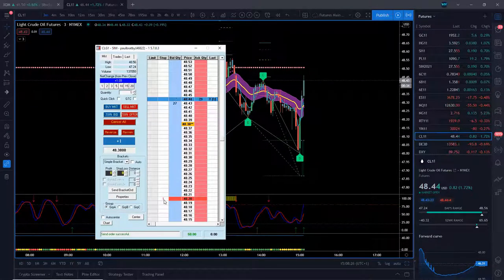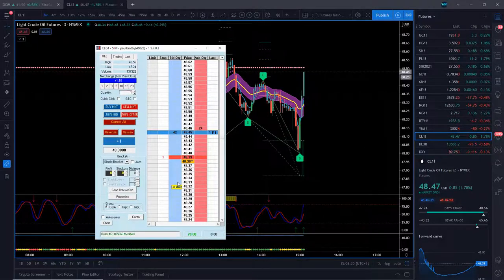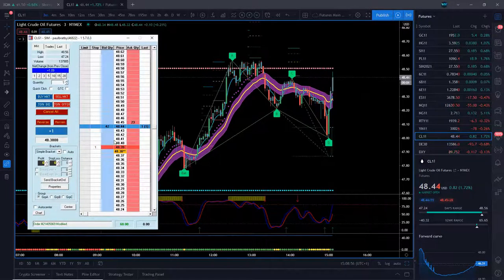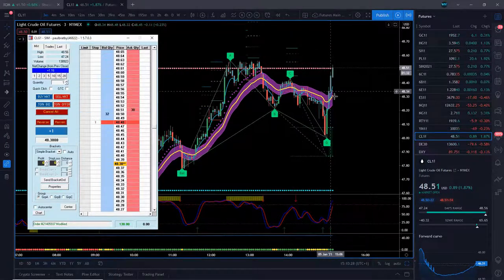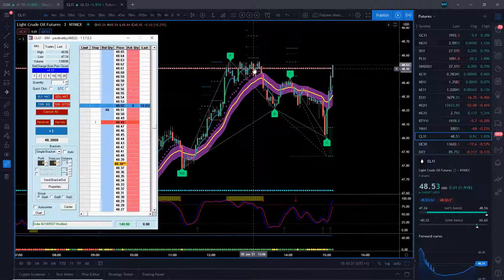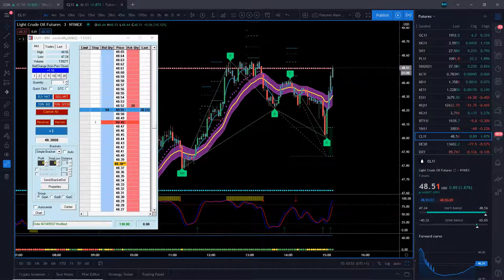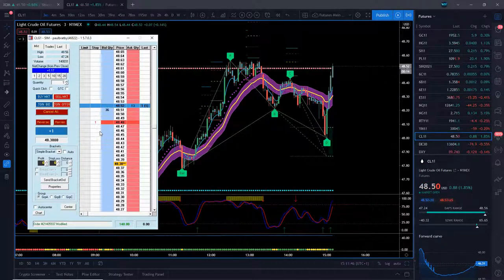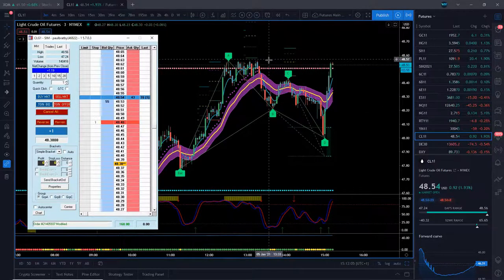See How Paul Bratby Tests Harmonic Pattern Software Live in the Markets with his Inner Circle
Quick video of Paul Bratby trading Oil Futures with the Tradingview version of his Harmonic Pattern Software.

Quick message from Paul first about the importance of trading in Sim after taking time off from the markets or indeed introducing new trading strategies.

The Harmonic Trading Software is available for TradingView, MotiveWave, ThinkorSwim and NinjaTrader Trading Platforms

 Risk Disclosure: Futures and forex trading contains substantial risk and is not for every investor. An investor could potentially lose all or more than the initial investment. Risk capital is money that can be lost without jeopardizing ones' financial security or life style. Only risk capital should be used for trading and only those with sufficient risk capital should consider trading. Past performance is not necessarily indicative of future results. Risk Disclosure: